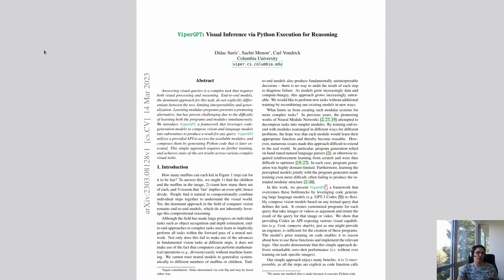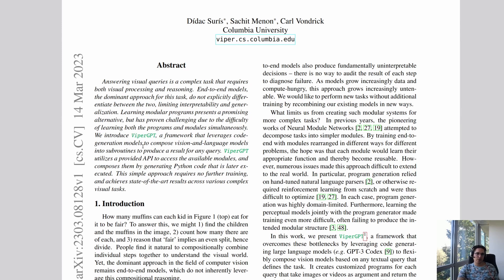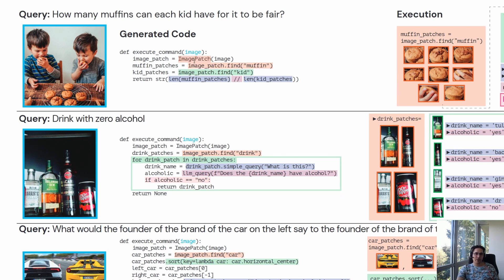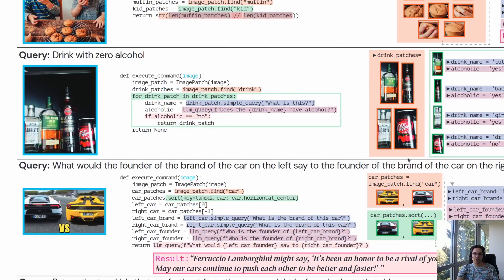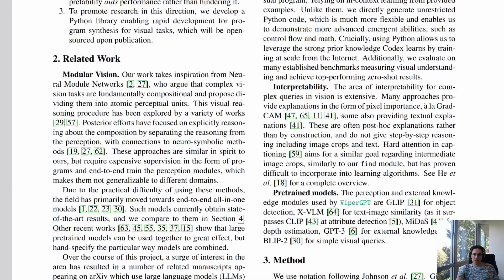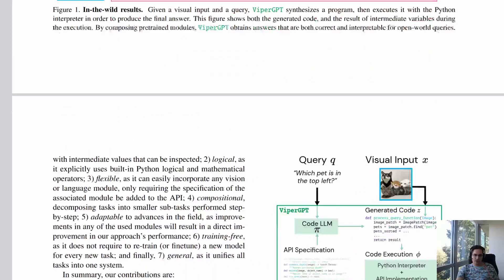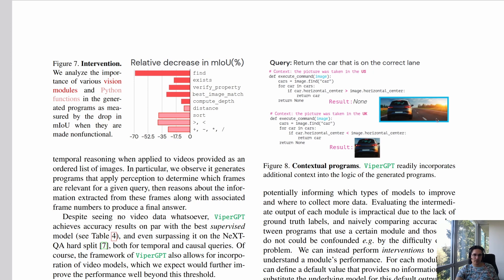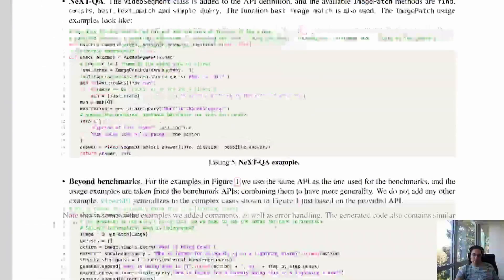10 minutes paper (episode 24): ViperGPT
ViperGPT is a framework that enables complex visual queries by combining vision and language models into subroutines. This framework uses code generation models to create Python code that is later executed, and utilizes a provided API to access available modules. ViperGPT achieves state-of-the-art results in various complex visual tasks without the need for further training. This approach offers interpretability and generalization, making it a promising alternative to end-to-end complex tasks.